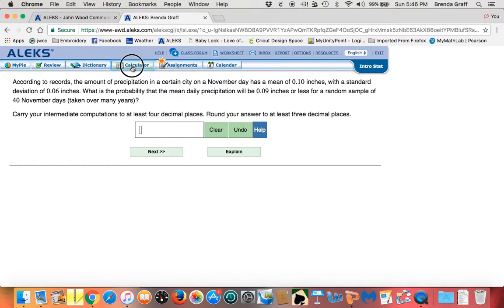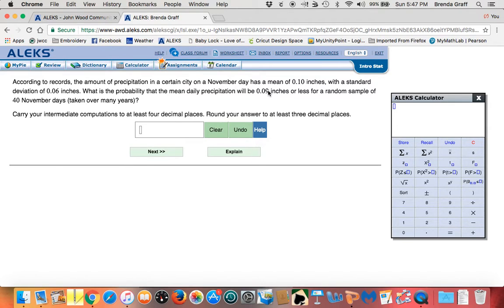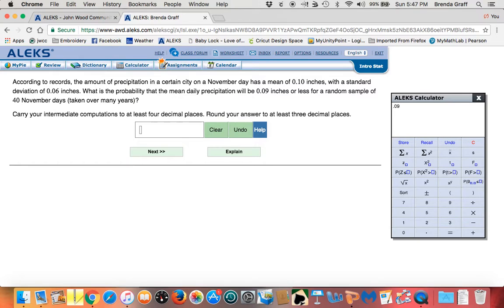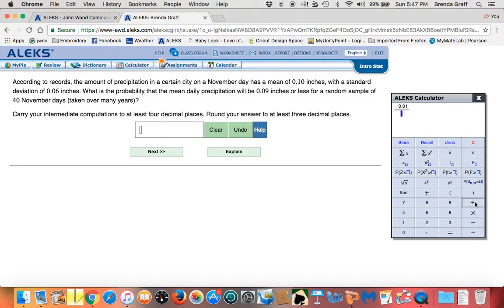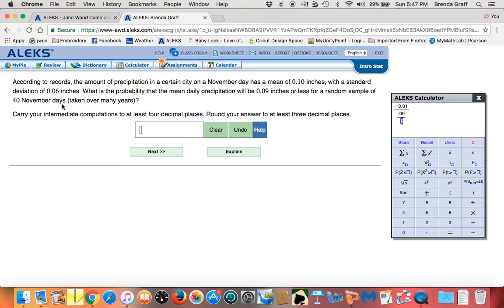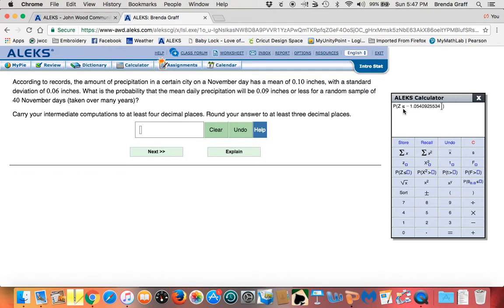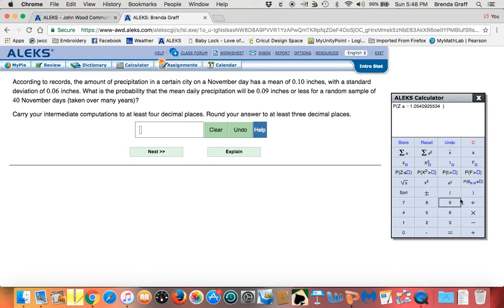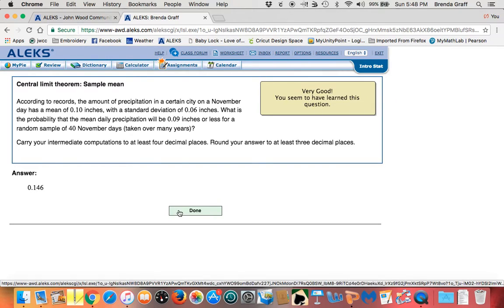Central limit theorem